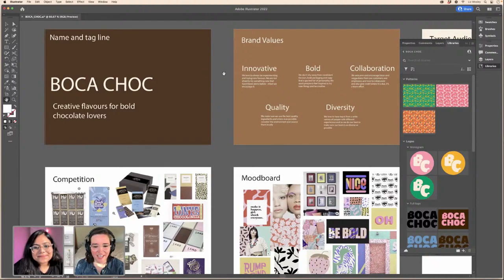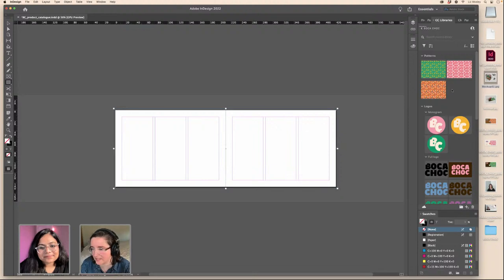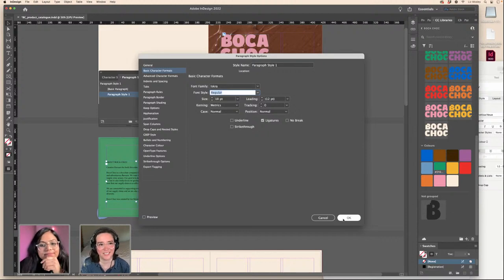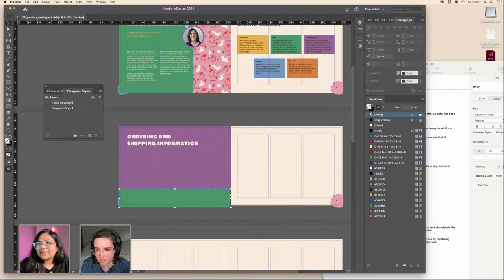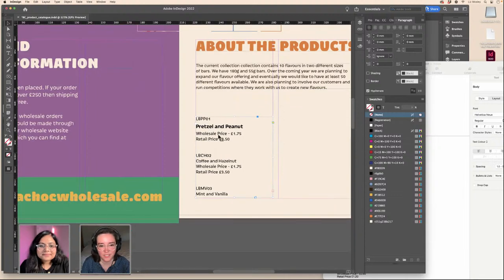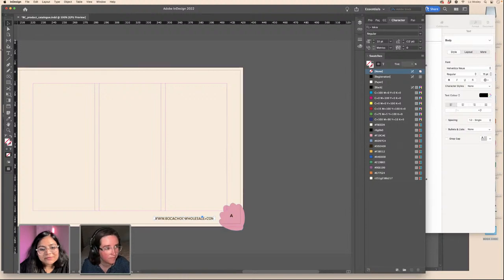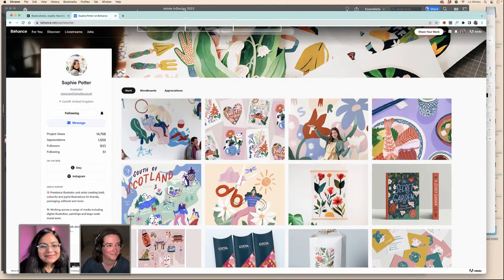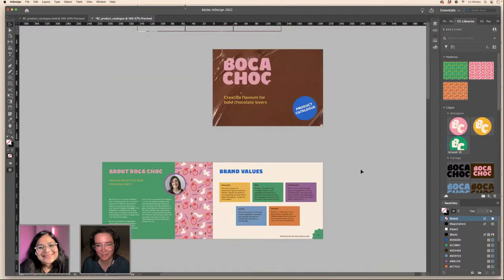Building a Chocolate Brand and Wholesale Product Catalog with Liz Mosley - 2 of 2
Join graphic design, Liz Mosley, on Adobe Live as she shares how to build a brand and catalog for a fictional chocolate company. In part 1 - she’ll set up the brand guidelines, define the color palette and typography, and design the logo for the chocolate company. Stick around for part 2 where she’ll design a wholesale product catalog made for print!

00:00 Start
02:50 Intro and Day 1 Recap
06:00 Exploring mockups
12:30 How does Liz incorporate mockups into her presentation?
17:00 Creating a new custom InDesign project
19:00 Adding recurring project elements
24:00 Using Parent Pages
28:45 Tips and advice for designing a brochure
33:45 Breaking up text and avoiding cluttered designs
34:30 Designs books that Liz favors
39:25 Dreams gigs for Anika and Liz
43:15 What does Liz include in her client presentations
44:00 Using the eyedropper tool with text
47:00 Object fitting and placing images
53:00 Advice for those shifting into the graphic design field
58:00 Incorporating real life product information into the branding
01:00:00 Dragging and dropping images into InDesign
01:03:45 Letting your personality shine as a professional
01:07:00 What is a Discovery Call?
01:14:10 Adding mockups to the presentation
01:23:45 How did Liz get into Graphic Design?
01:30:00 Artist Spotlight: Sophie Potter
01:45:20 Exporting for print
01:53:00 Recap of Day 1 and 2